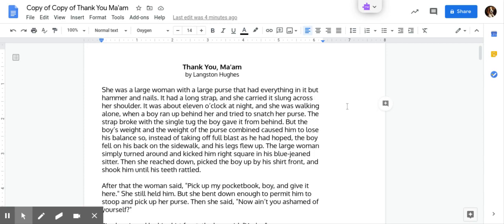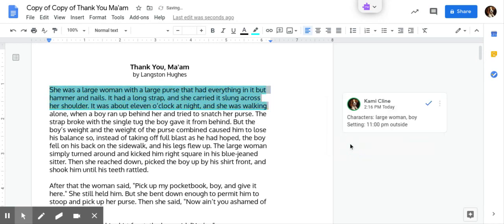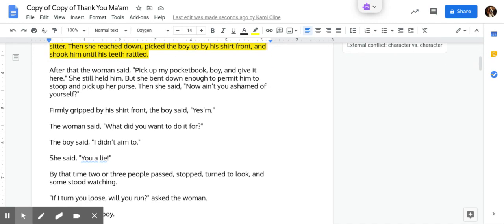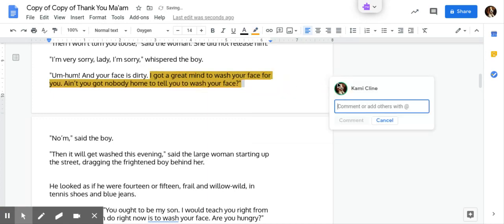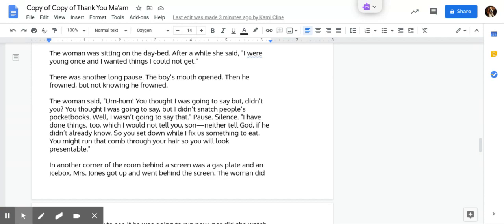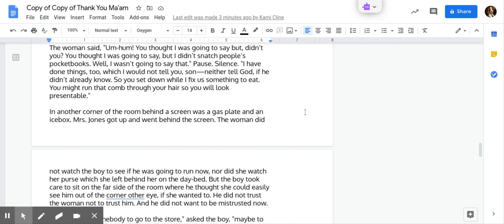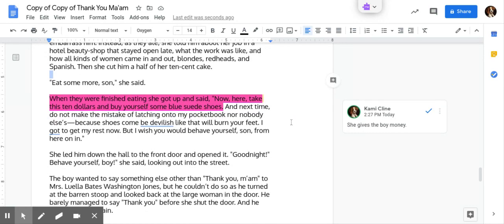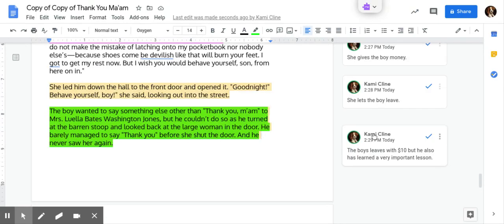Copy of Copy of Thank You Ma'am - Google Docs